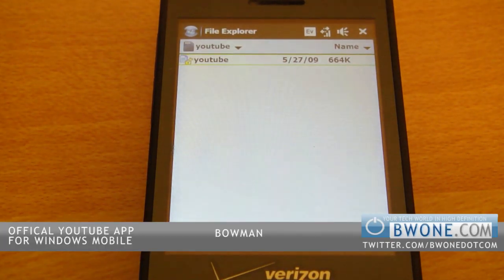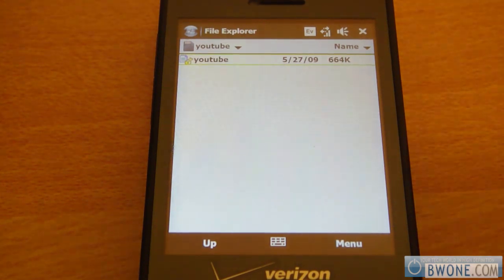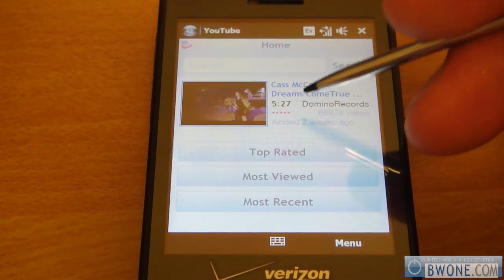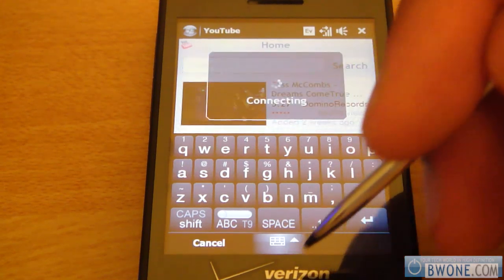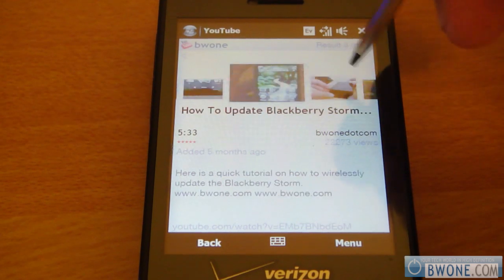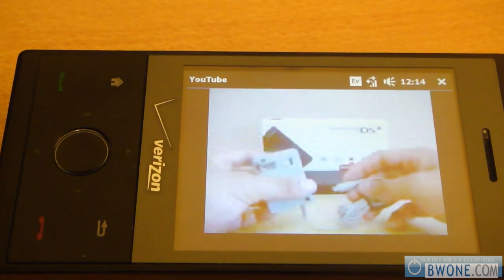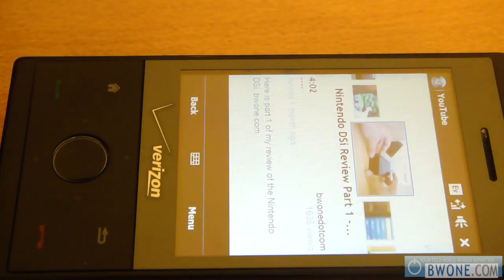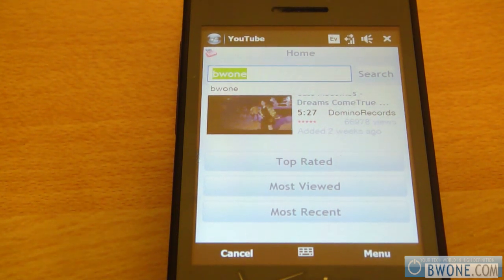Official Youtube App for Windows Mobile - BWOne.com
Here is a look at the official youtube app for windows mobile